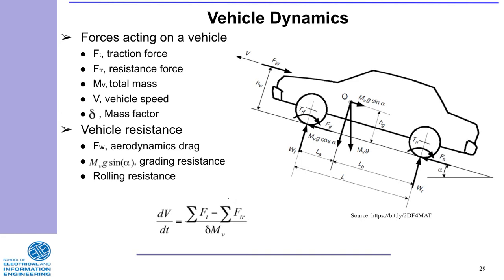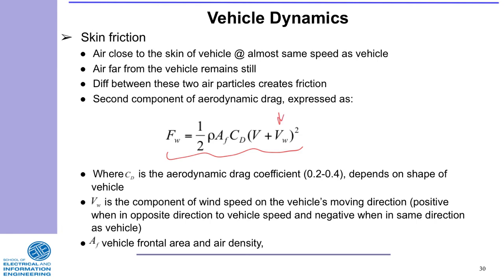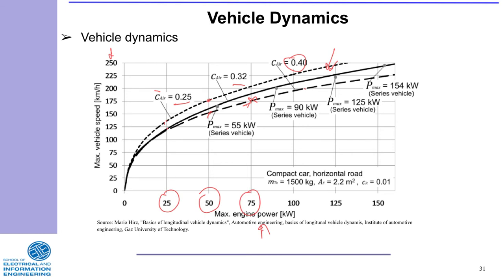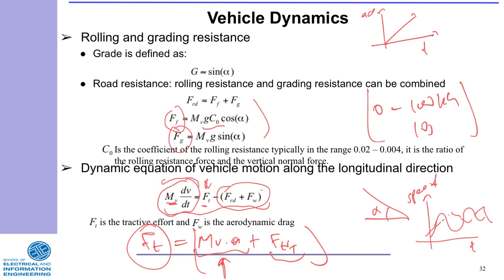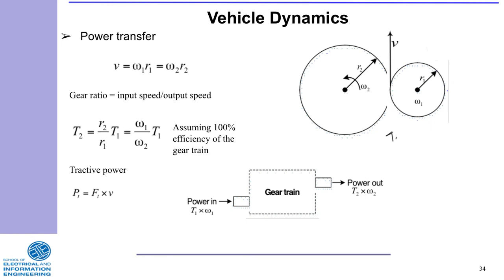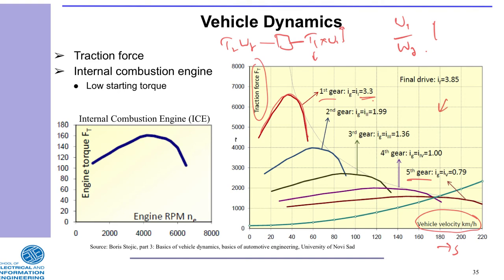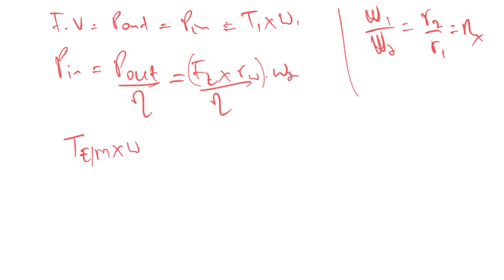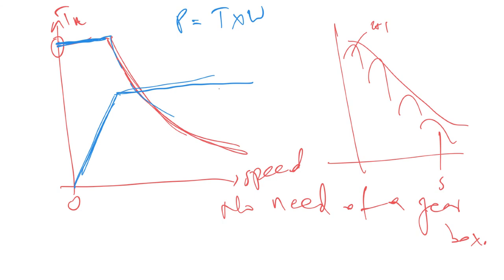Electric vehicle performance requirements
How can you estimate an electric vehicle propulsion motor size and performance requirements?